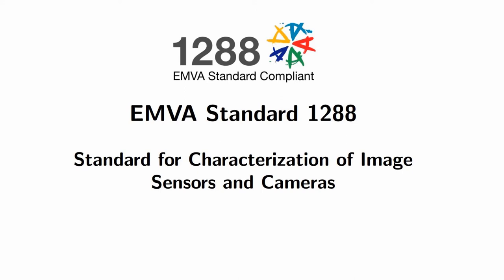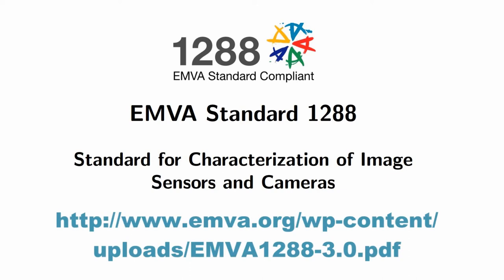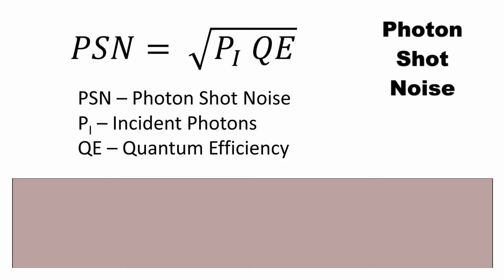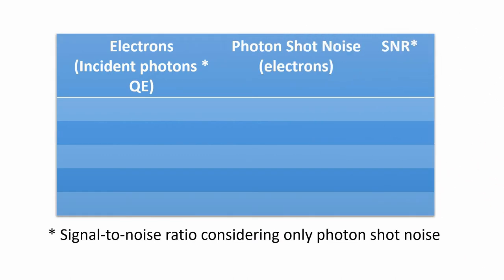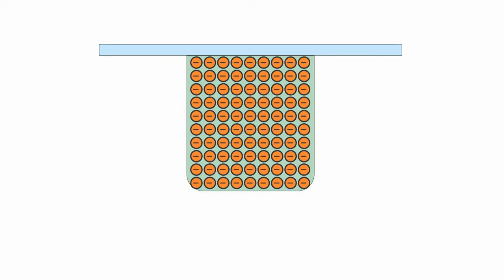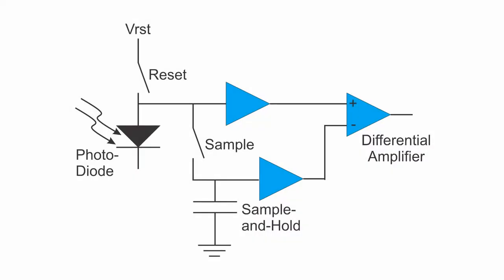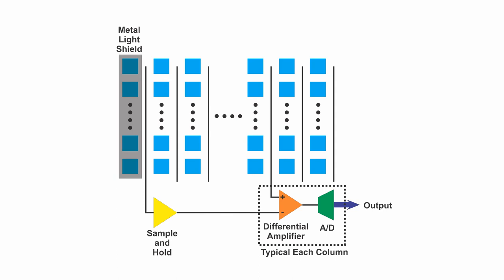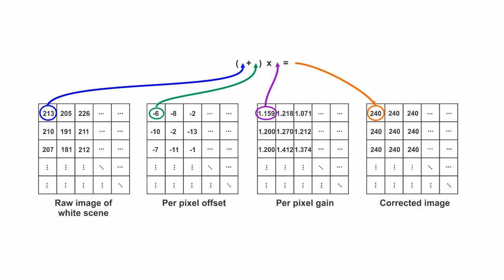Machine Vision Cameras: Image Noise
Noise in images is a constant companion.  Knowing about noise allows the machine vision system designer to achieve the best performance from their camera.